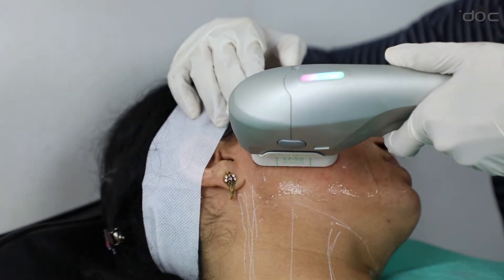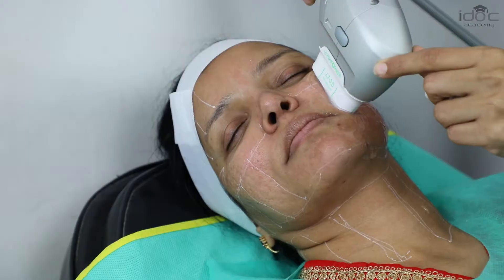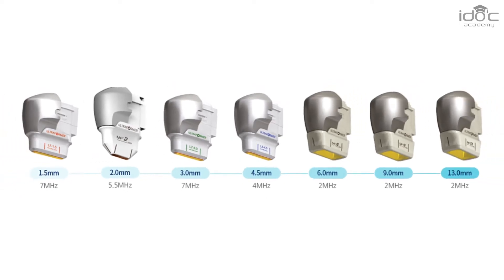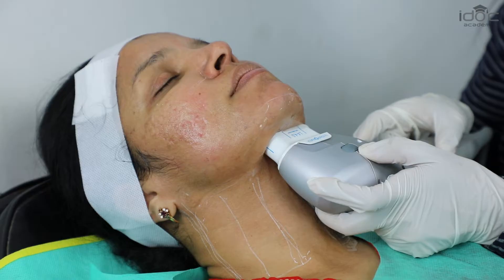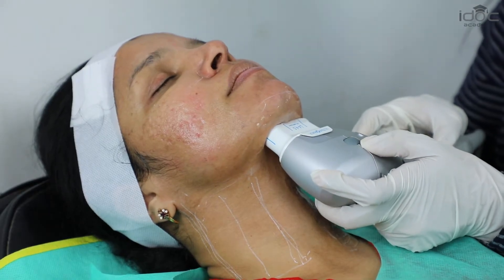High Intensity Focused Ultrasound ( HIFU ) Training & Certificate Course -Dr. Padmavathi Surapaneni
High intensity focused ultrasound (HIFU) lifting is indicated for skin tightening and skin rejuvenation. Here faculty covers all the possible detail for treating HIFU, Use of it, Benefits of it, and why one should learn the HIFU procedure. HIFU makes it possible that non-surgical type cosmetic winkle removes instead of the traditional facelifting operation. It basically irons out any fine lines on the face and improves body sagging by tightening the face and body skin. Hifu uses the power of Ultrasound to safely lift and tighten skin. It also helps to improve the tone and all the features of your face such as your eyes, cheeks, mouth, chin, and skin also making it a viable alternative to Botox, with the benefit of being able to maintain facial expression. Excellent for a post-surgical facelift to maintain the lift and treat blood stasis, scarring, and numbness. Due to its number of benefits its most acceptable and famous among the patient and Doctors.
Let’s learn the Highly benefited effective procedure.